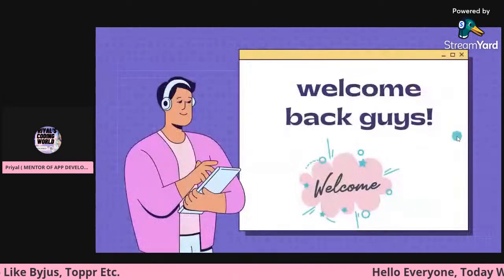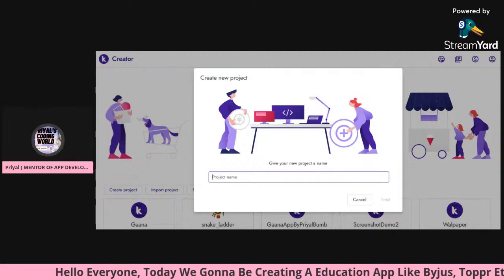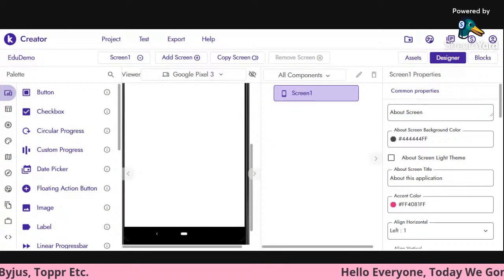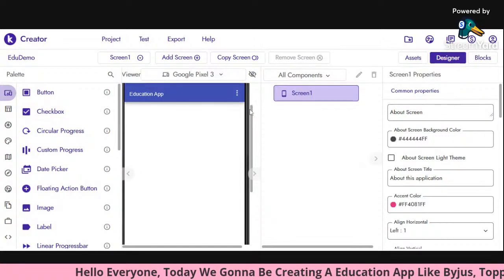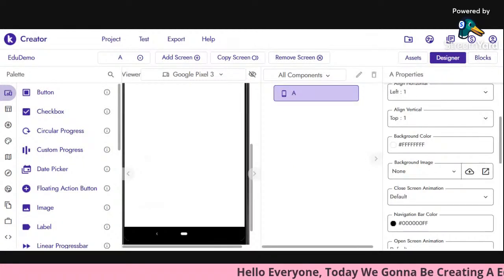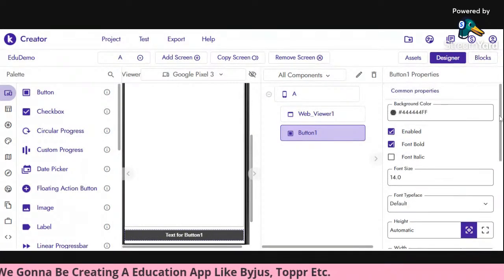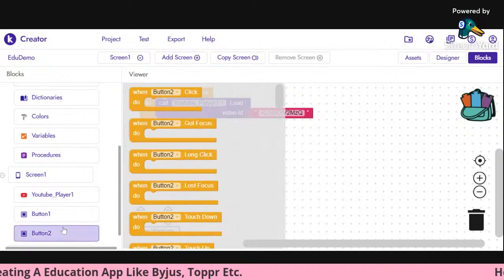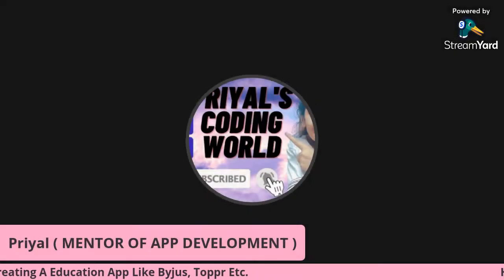Create Education App Like Byjus, Toppr In Kodular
Hey there guys we hope u have enjoyed this session and if u like it then pls turn the black thumb blue  and subscribe to our channel and turn on the notification button so that u get every information of our sessions and videos and don't forget to join our discord community and pls share t with those who want to learn coding.

shubhangi coding and magical world is built for the kids so that they can learn coding for free we teach so many courses u can see and pls see the shedule so that it will be easy to join the class

The shedule :point_down_tone1:
Monday - hatchxr session
Tuesday- game lab session
Wednesday - app lab session
Thursday - scratch session,machine learning session
Friday - web development session,python session
Saturday - MIT app inventer session,digital art session
Sunday - tp session,fun session